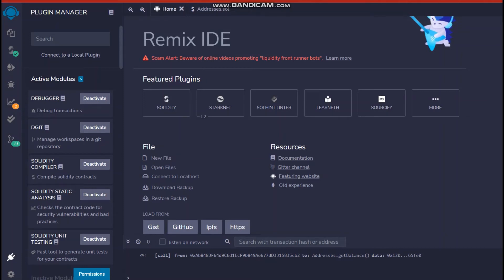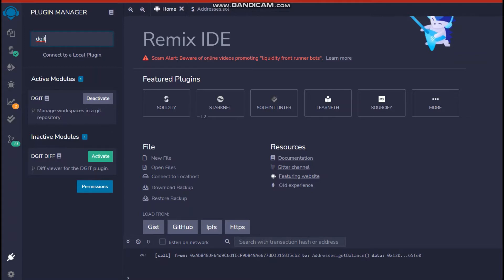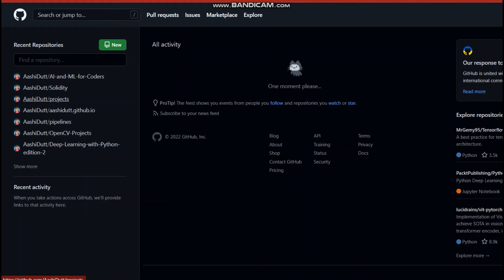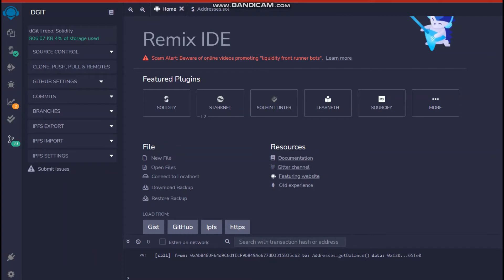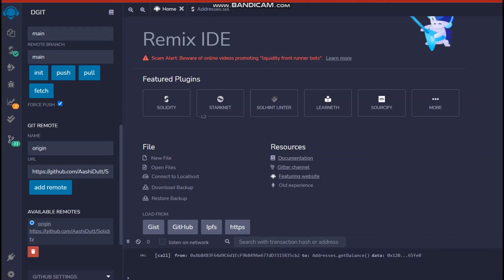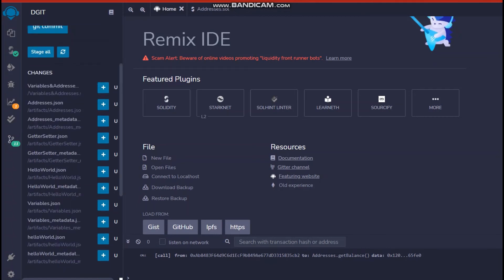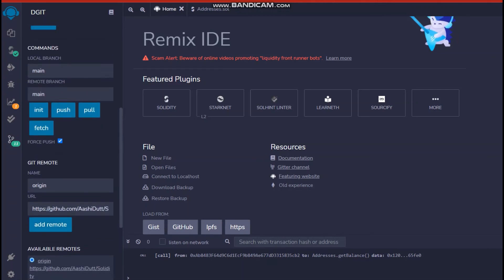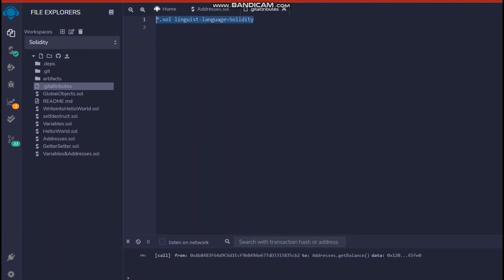Connect Remix IDE to GitHub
This video covers the basics of Remix IDE and steps to connect it to Github to push code.